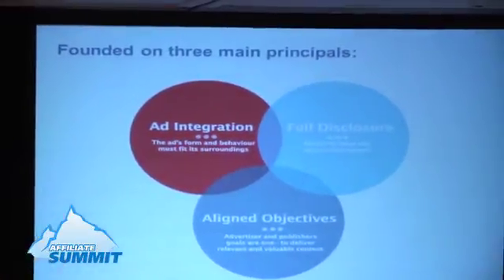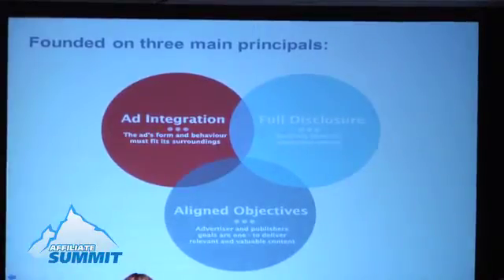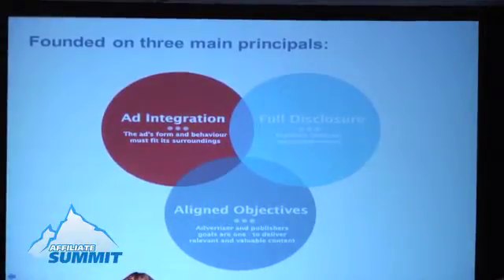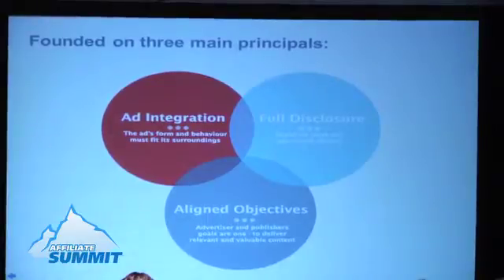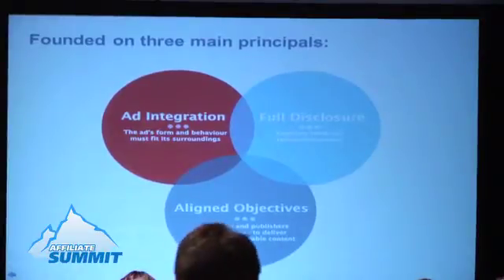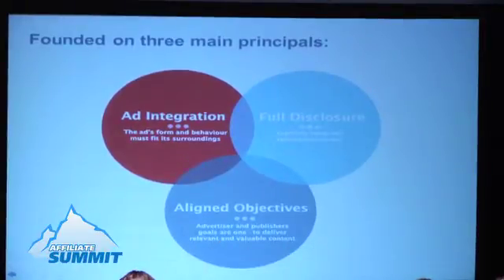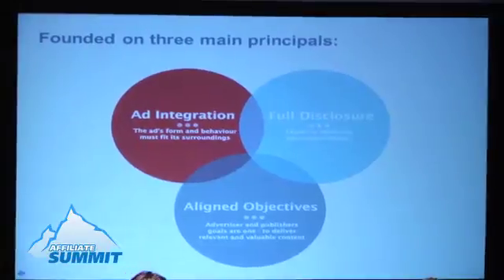Leveraging Competitive Intelligence in Native Advertising from Affiliate Summit East 2015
This was a conference session titled Leveraging Competitive Intelligence in Native Advertising from Affiliate Summit East 2015, which took place August 2-4, 2015 at the New York Marriott Marquis.

Session speaker(s):
David Kelly, VP of Business Development, WhatRunsWhere

Session description:
This session will define the native advertising opportunity, break down the key components of an effective native campaign, and high light how to leverage competitive intelligence for success.

Experience Level: Intermediate
Target Audience: Affiliate/Publisher, Merchant/Advertiser, Network
Niche/Vertical: Native